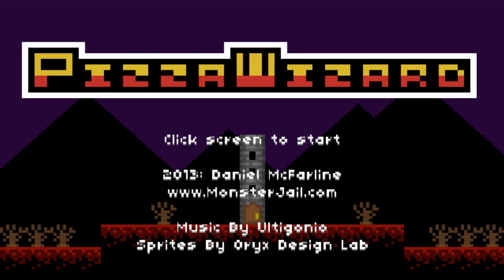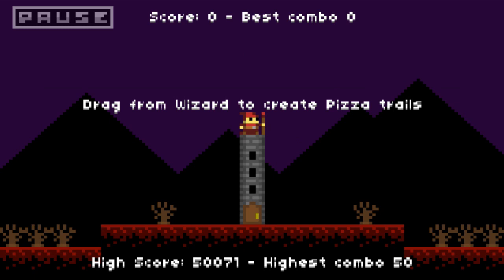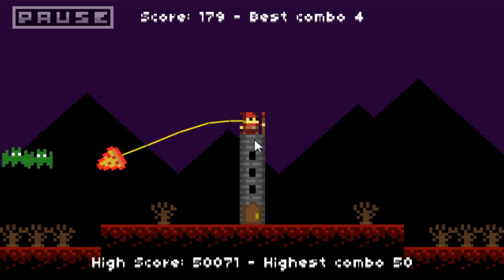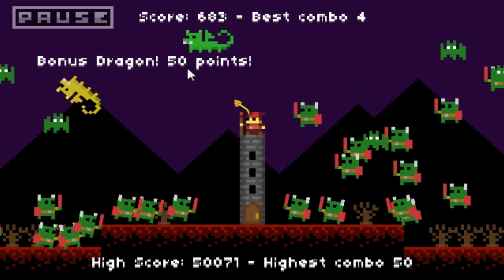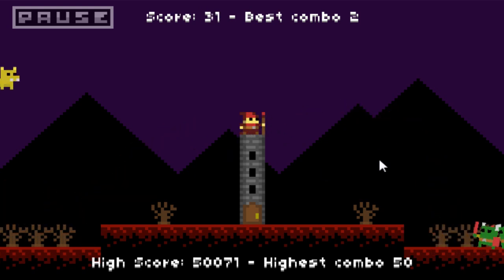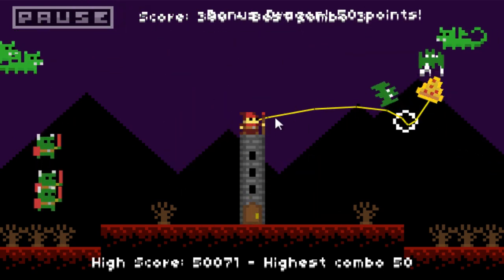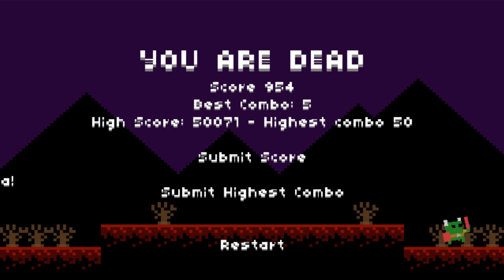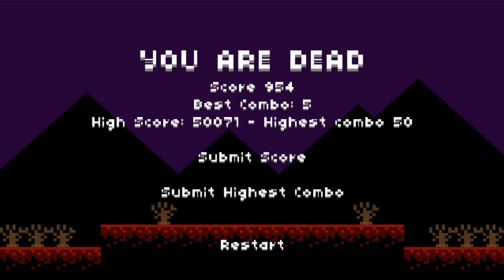Indie Impressions - PizzaWizard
PizzaWizard by Daniel McFarline allows players to finally put to use the rare and wonderful art of "pizzamancy". Control exploding slices of pizza to ward off the evil dieting orcs, bats and dragons before they storm your mage tower! Seriously, that's what happens in this game... are you really surprised though finding this on this channel?